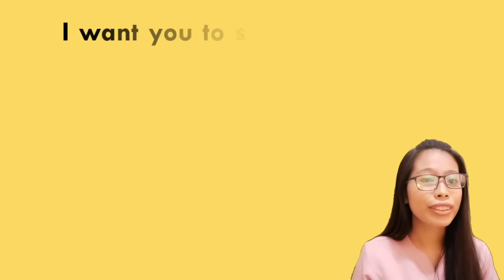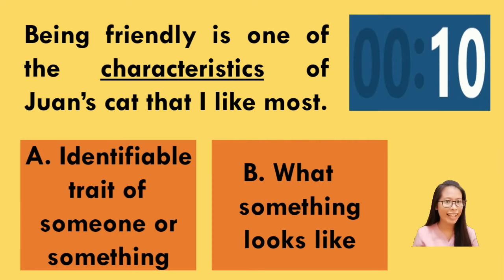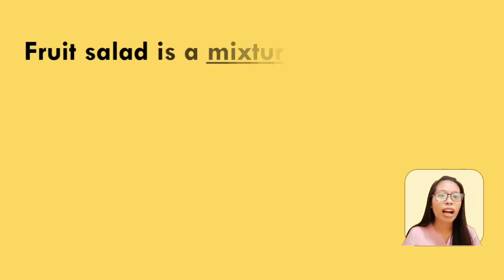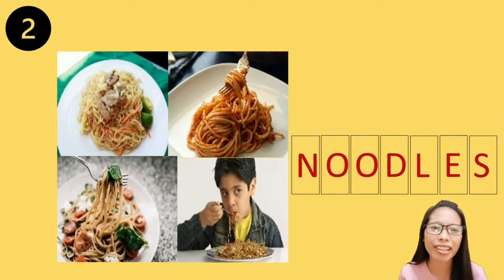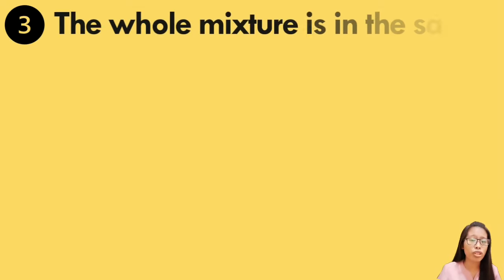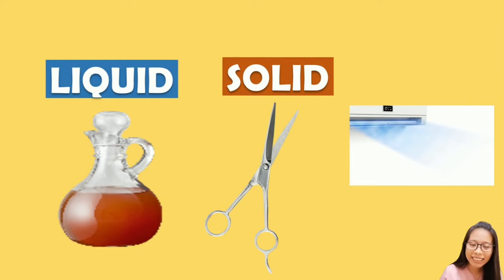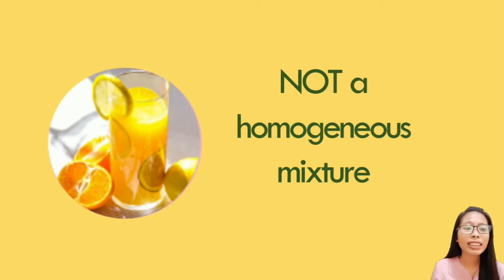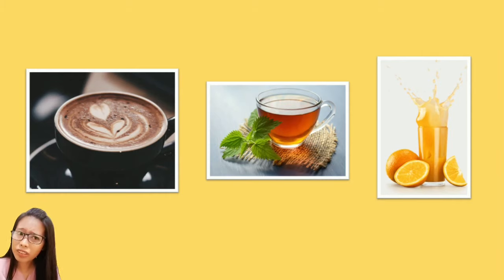Science 6 Week 1 Homogeneous Mixture ● Video Instruction ● MELC-Based ● Teacher Essentials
Hi fellow Educators and dearest learners. Today, the first week of our lesson will be all about Homogeneous Mixtures. Teacher Fina, from SDO Danao City, a Teacher I, is here to help you ❤️

- Teacher Essentials 🏵

NOTE: The song was cut since it is copyrighted.